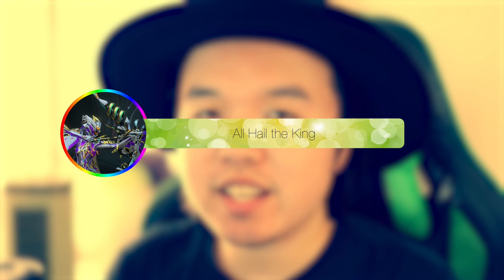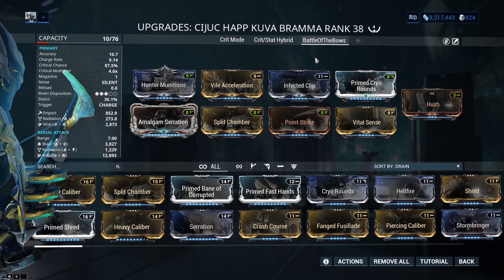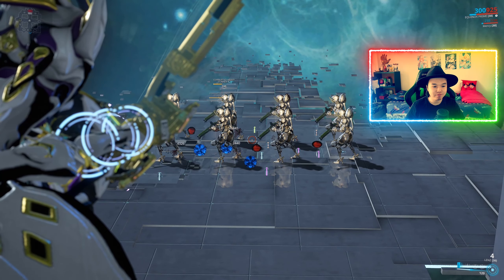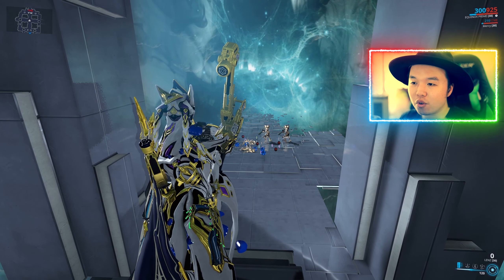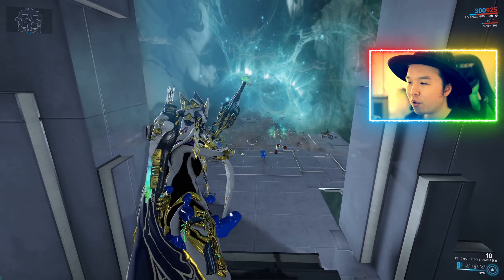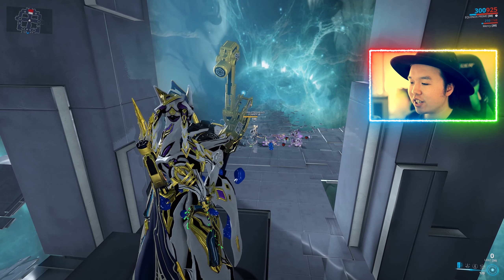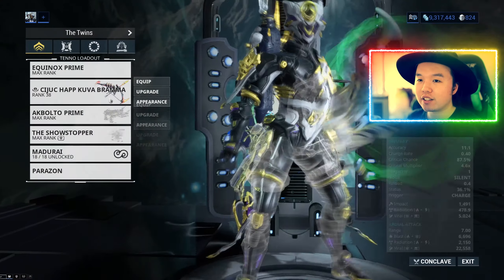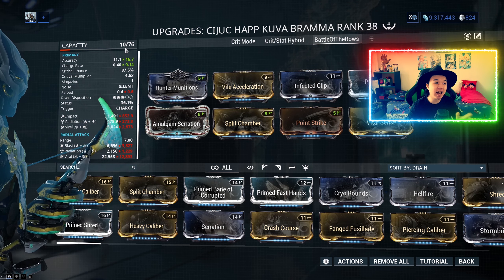Lenz: press F to Pay Respect | WarFrame gameplay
I guess this should wrap up an entire week of nothing but Kuva Bramma discussions.